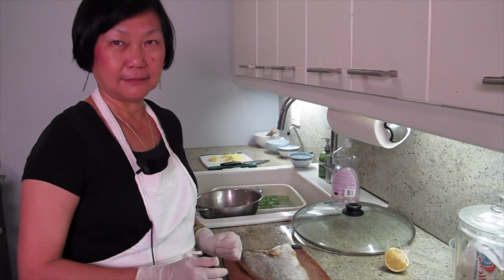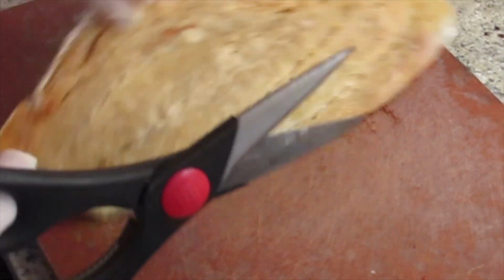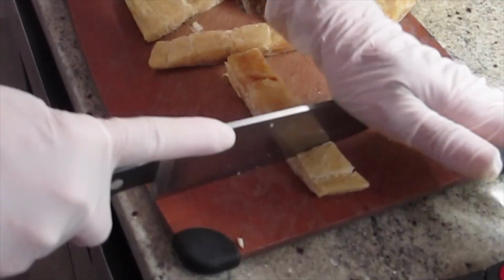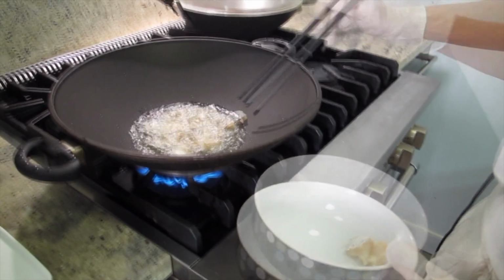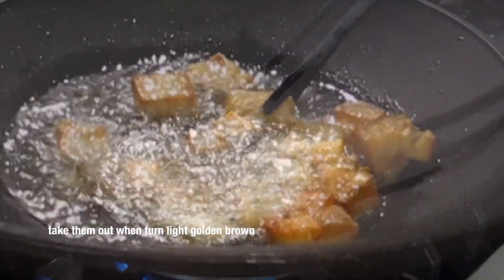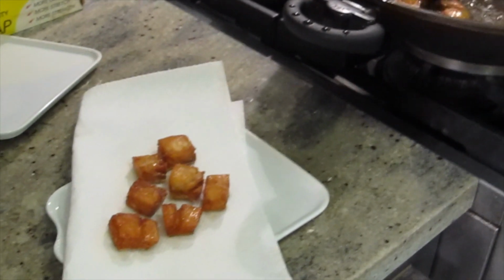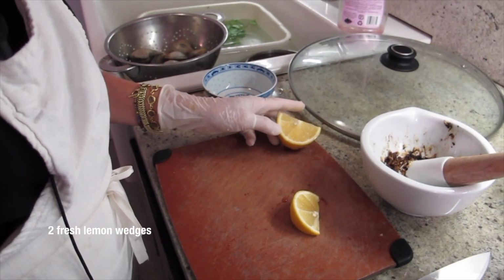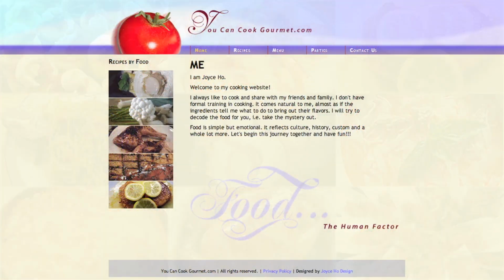Malaysian Style Fried Chinese Anchovy with Lemon 馬來西亞式炸鹹魚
Easy and Tasty appetizer: Malaysian Style Fried Chinese Anchovy with Lemon 馬來西亞式炸鹹魚 by youcancookgourmet.com with Joyce Ho. Video shot by Colvin Jason Exconde.